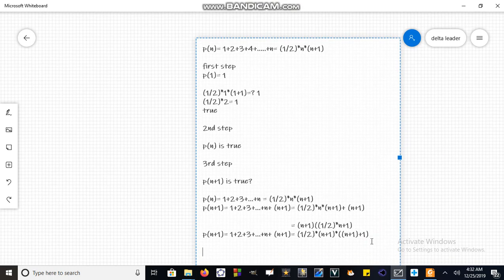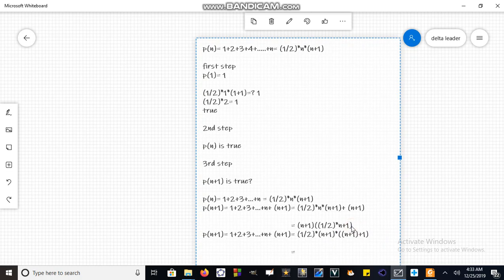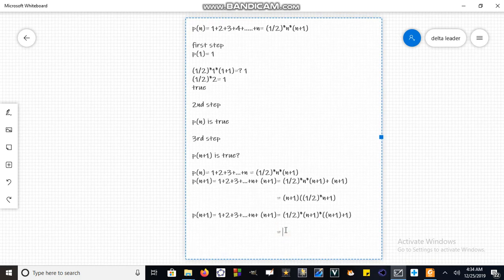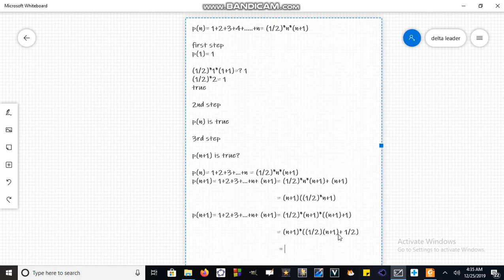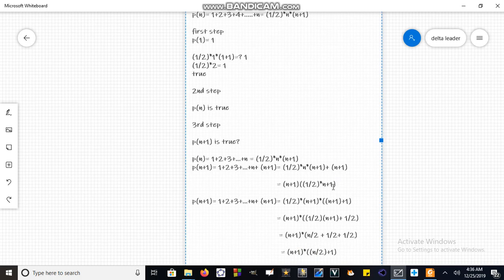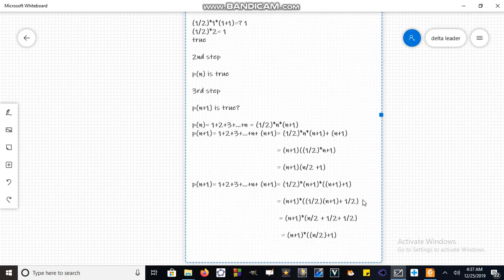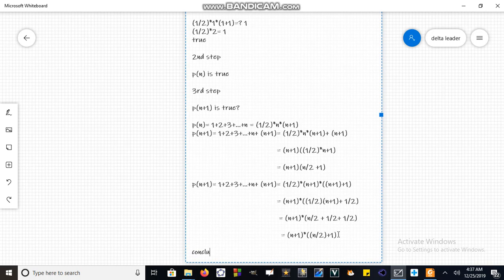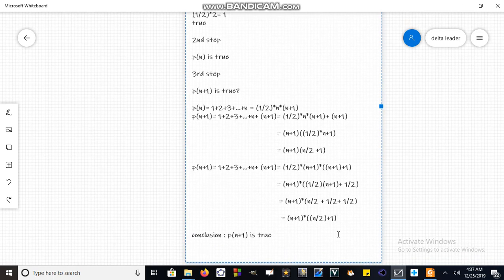sum of natural numbers 2